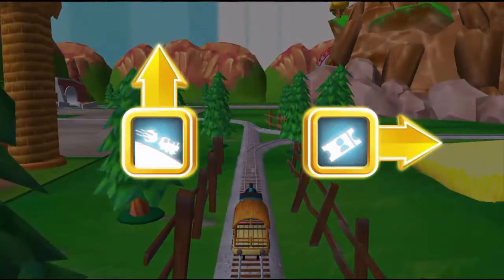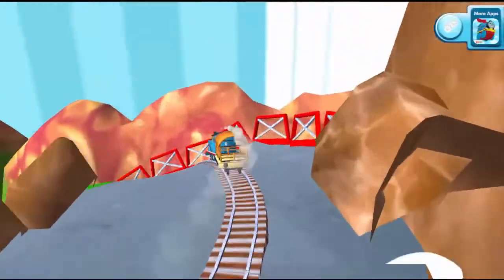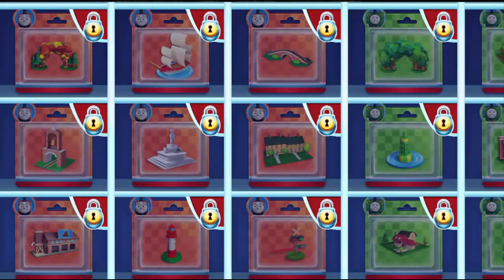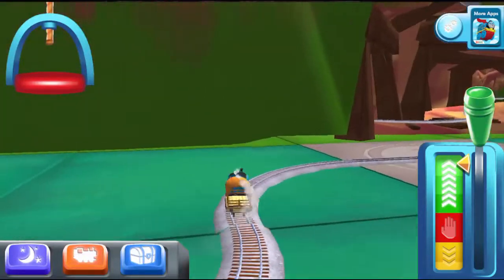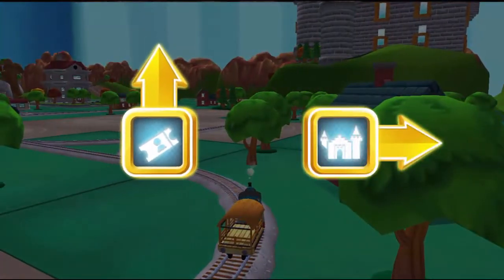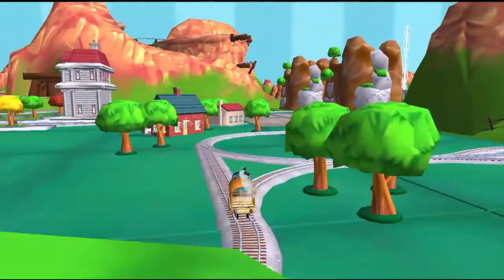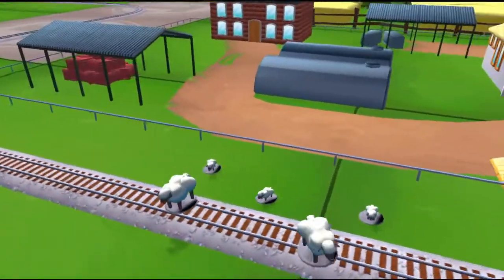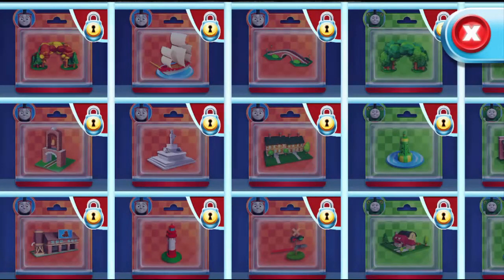Best Baby Video Episodes For Kids - Thomas And Friends - Games For All